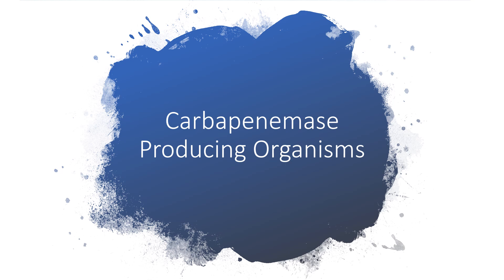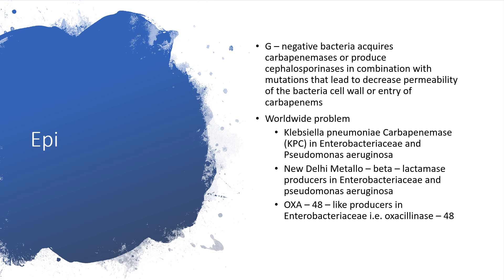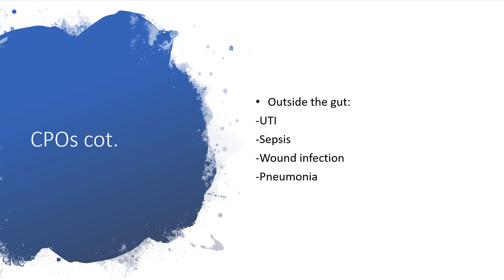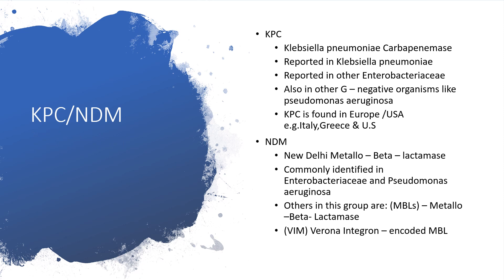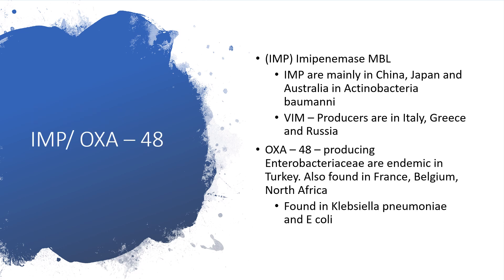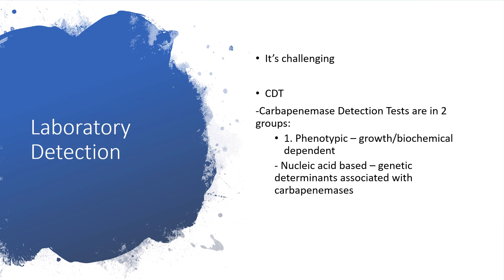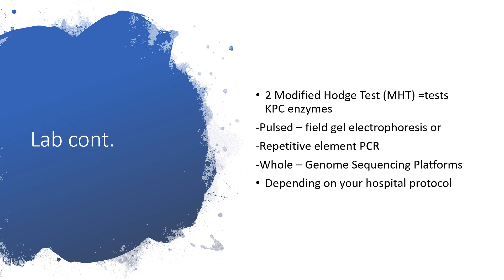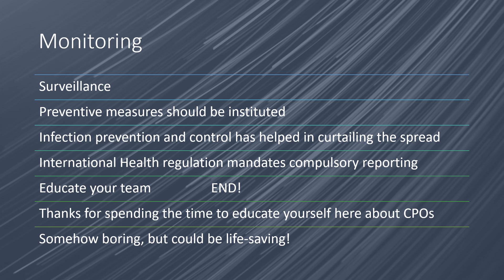Carbapenemase Producing Organisms[Worldwide Problem]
This is a global health concern
Worse with Enterobacteriaceae
Carbapenemases are resistant to multiple antibiotic classes
Primary mechanism of carbapenem resistance in G-negative bacteria is acquired carbapenemases [enzymes]that hydrolyze the antibiotics
 They are Beta-lactamases
 Have a great hydrolytic capabilities on:
-Cephalosporins
-Penicillins
-Carbapenems
-Monobactams
*Mostly on PLASMIDS
G – negative bacteria acquires carbapenemases or produce cephalosporinases in combination with mutations that lead to decrease permeability of the bacteria cell wall or entry of carbapenems
Worldwide problem
Klebsiella pneumoniae Carbapenemase (KPC) in Enterobacteriaceae and Pseudomonas aeruginosa
New Delhi Metallo – beta – lactamase producers in Enterobacteriaceae and pseudomonas aeruginosa
OXA – 48 – like producers in Enterobacteriaceae i.e. oxacillinase – 48
Prevention:
Handwashing
 Alcohol based sanitizer
 Cleaning of every place
 Isolation of the identified patients with CPO or keep all in one room
 Don’t transfer staff/equipment
 Antibiotics only when required
 Inform PHC
AND MANY MORE PIECES OF INFO,ENJOY LISTENING!